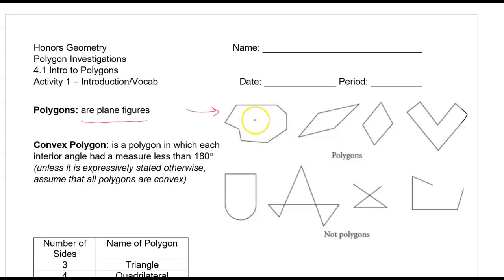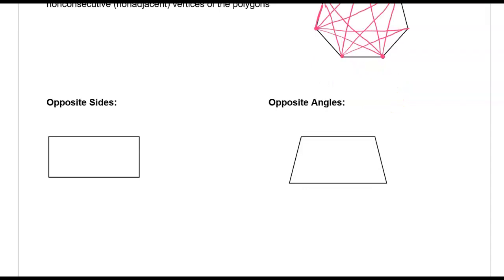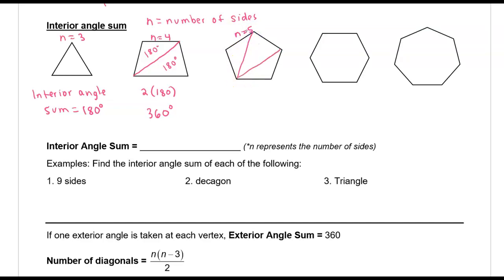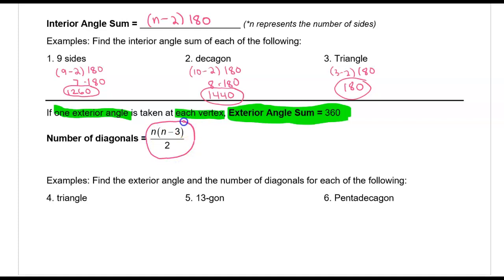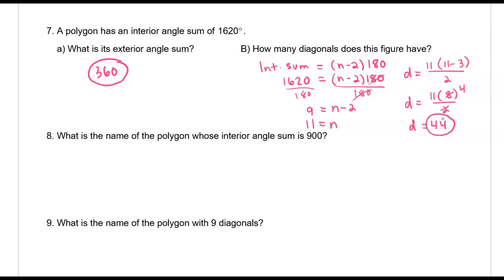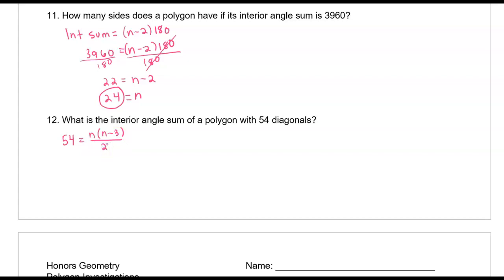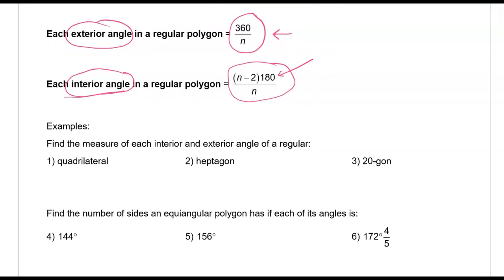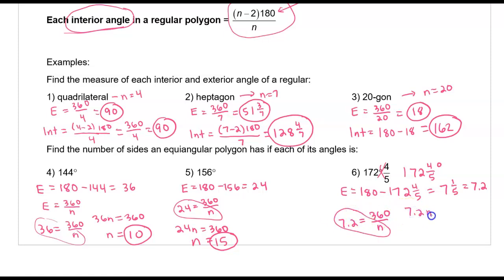Notes 4.1 Intro to Polygons